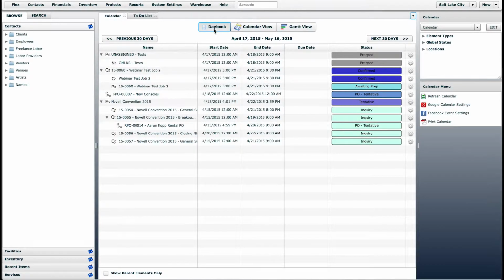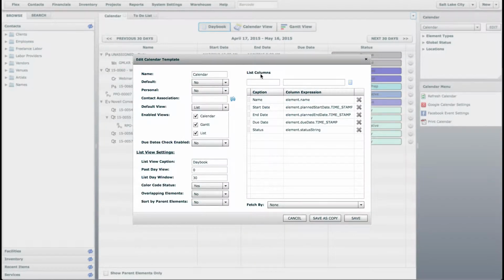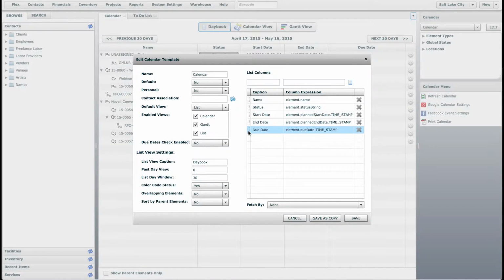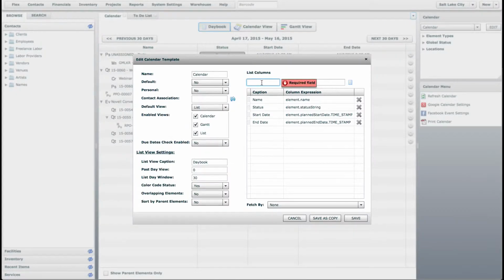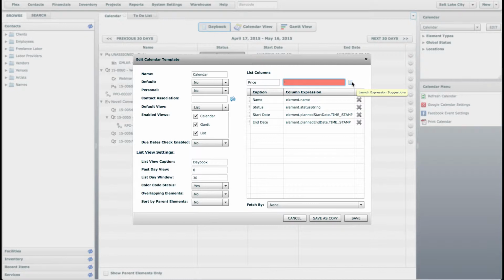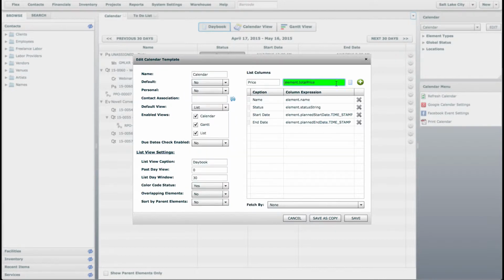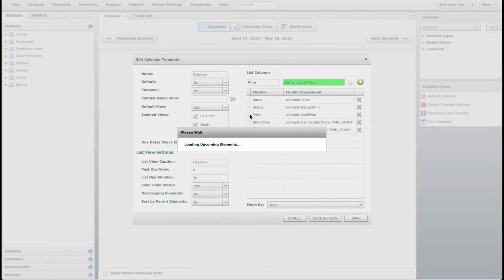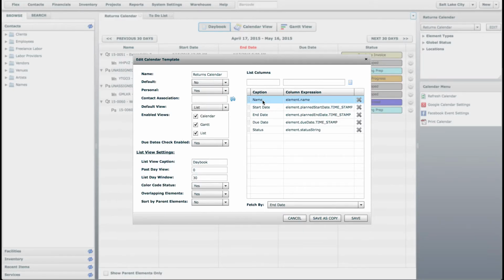Adding and Removing Calendar Columns